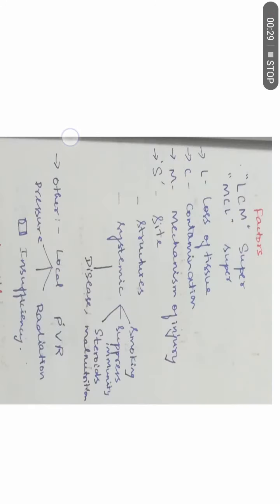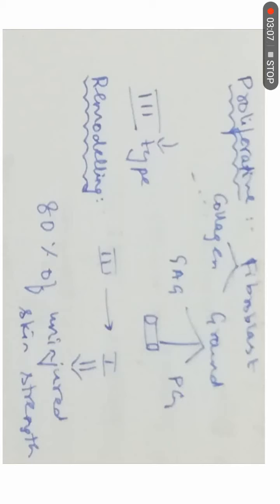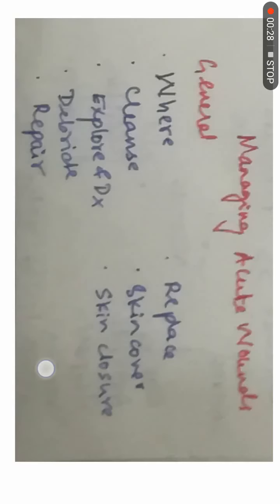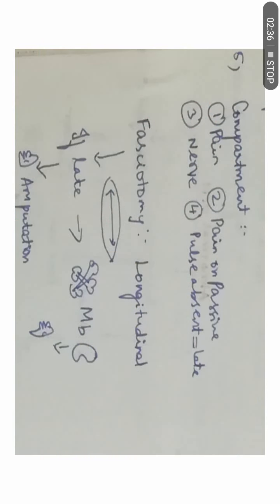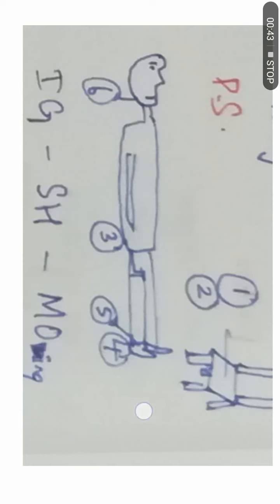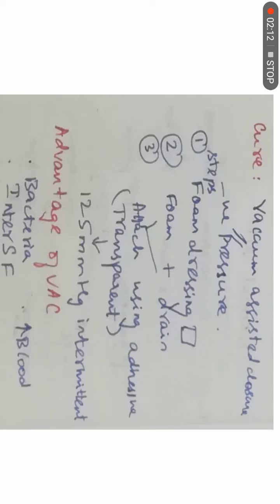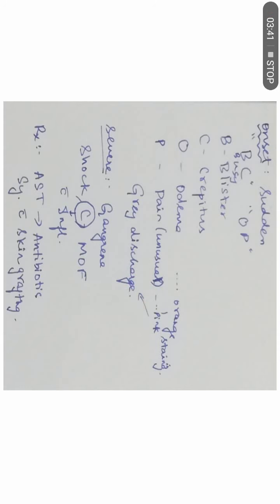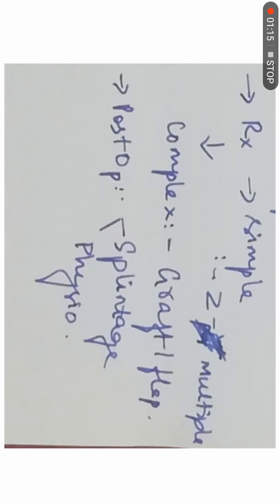Wound healing and tissue repair